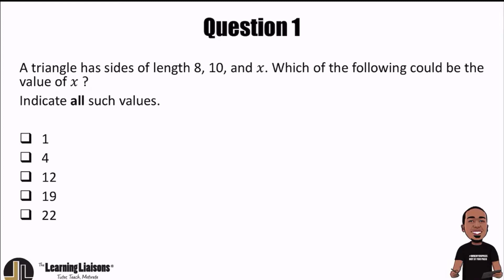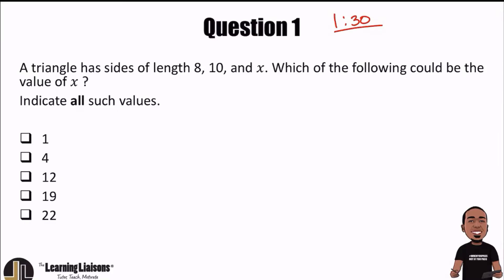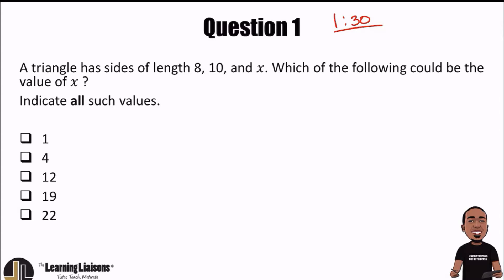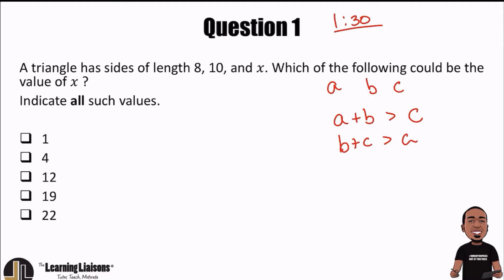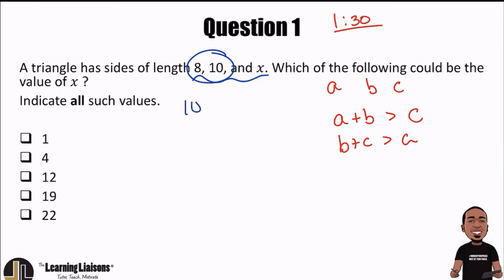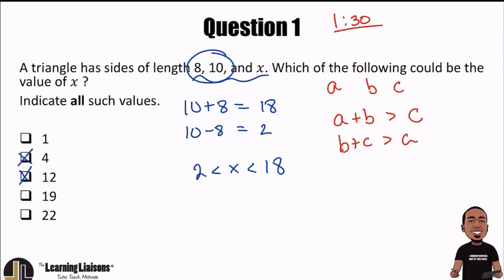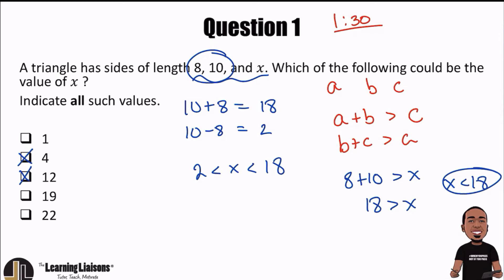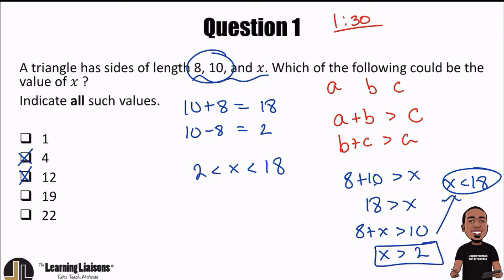Praxis Core Math Practice Question - Triangle Inequality Theorem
Praxis Core Math (Both 5732 and 5733) - Triangle Inequality Theorem (Geometry)

The 3-step strategy to solve all problems:
1. Interpret the Context (what's the story about?)
2. What's my plan? (What do we need to find, what do we have, what math connects these two things?)
3. Compute (Don't pick up your calculator until you're sure your plan is sound).